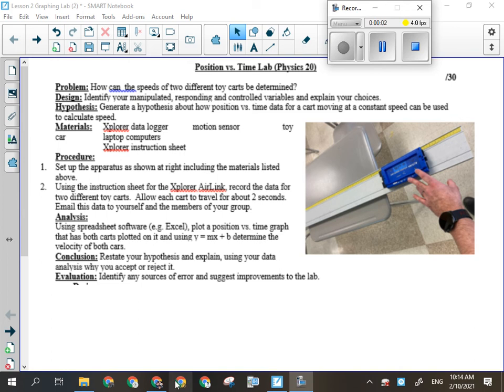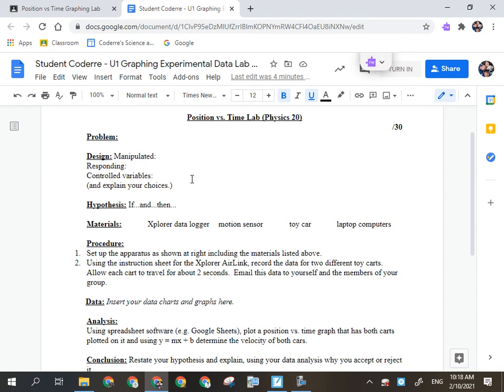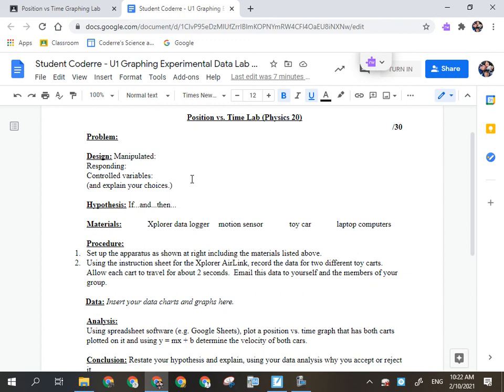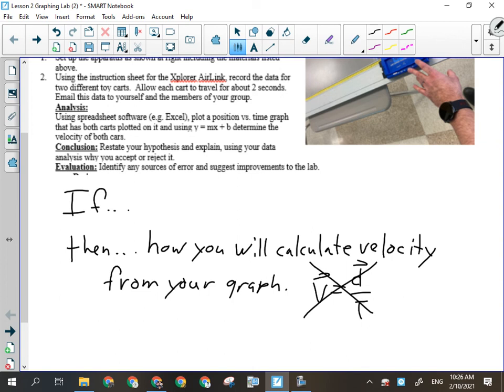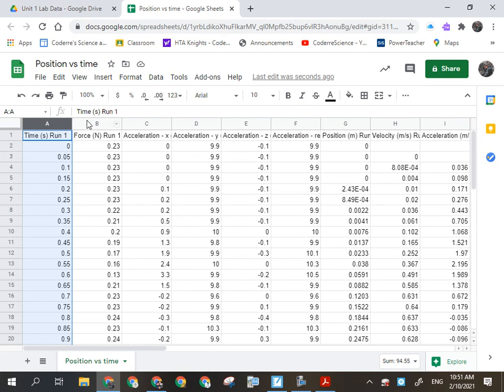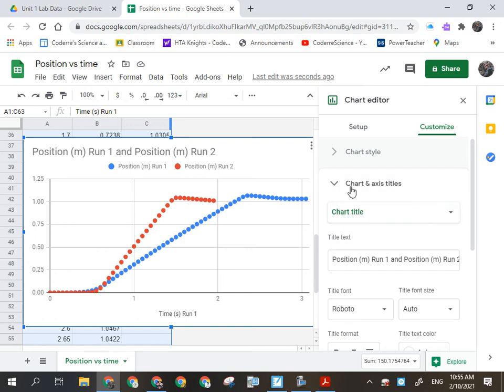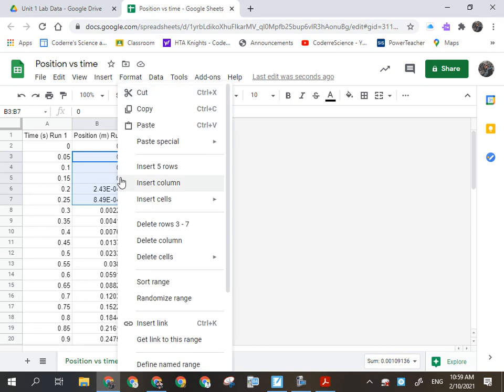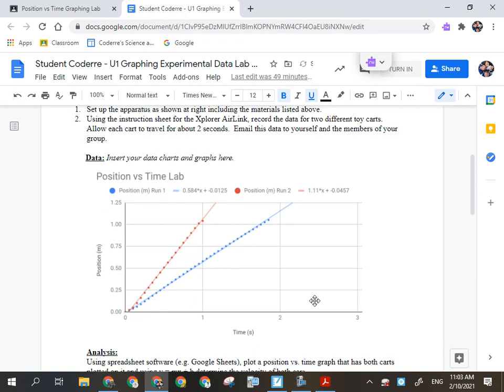Physics 20 | Kinematics | Lesson 2 Graphing Lab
Instructions for completion of Lab